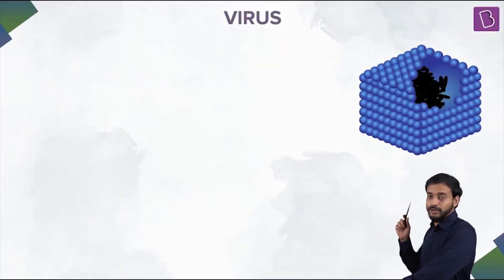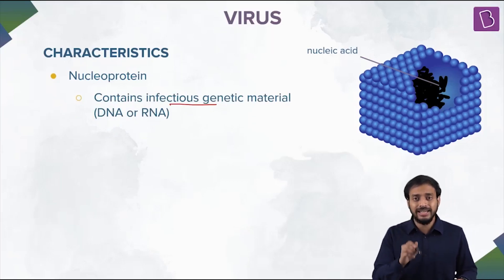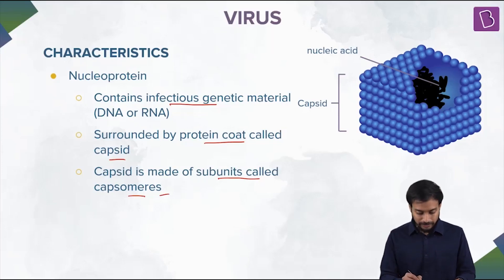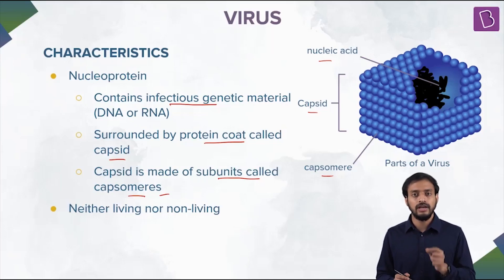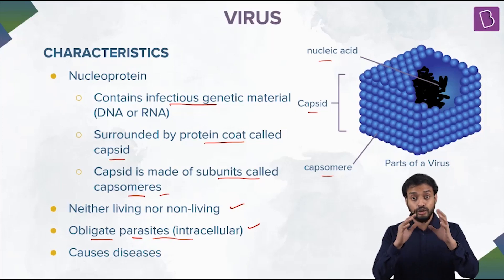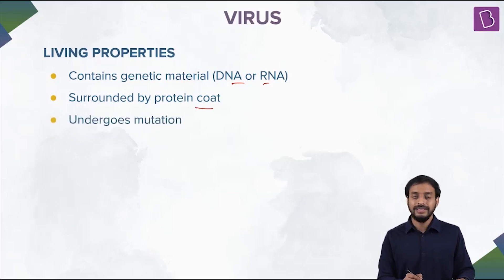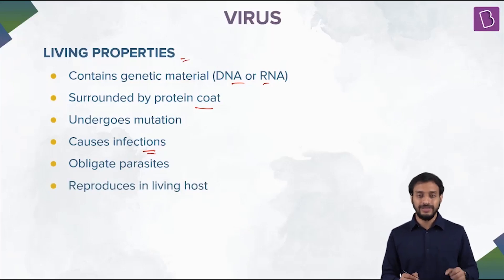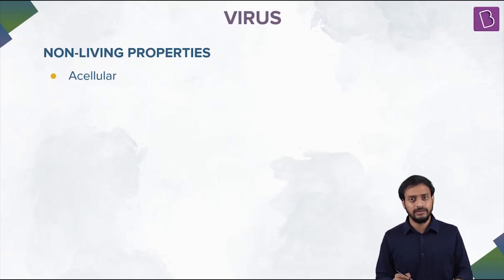Virus | BIOLOGY | NEET | Concept of the Day | Pushpendu Sir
Viruses have been a hot topic in recent times. In today's video, we will be discussing the structure of a Virus! We will look into the general characteristics of viruses, elaborating on their living and non-living properties. We are sure this video will clarify your doubts on why R.H Whittaker hasn't placed Viruses under any of the five kingdoms of classification!